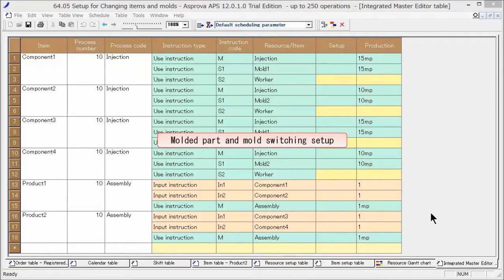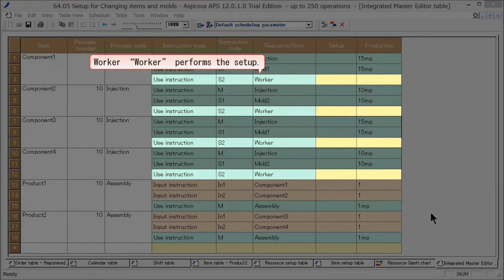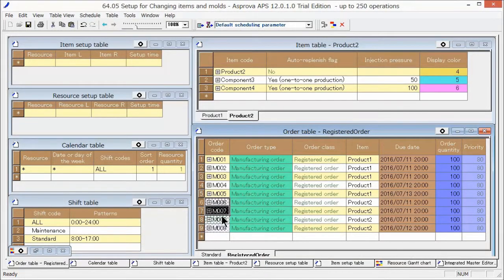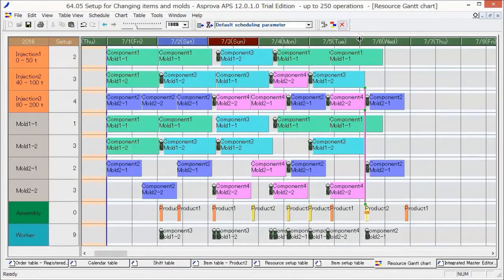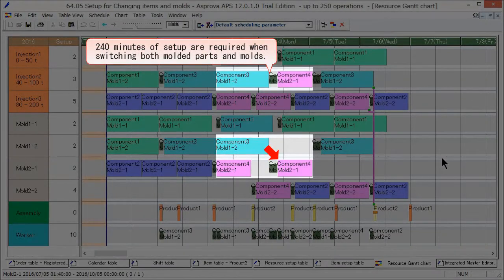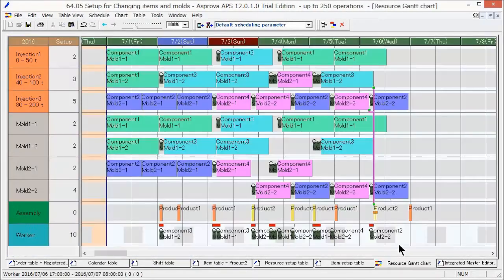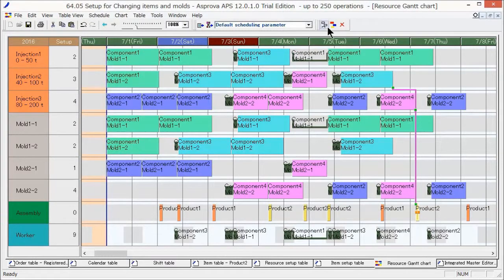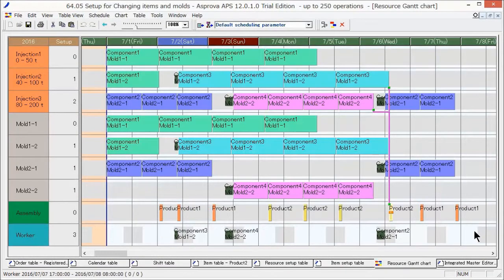64.05 Setup for Changing items and molds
In the injection molding process, setup time is required when switching items and molds.
Because setups are usually performed by workers, we need to consider constraints in terms of the work time periods of workers and the number of workers.
I will also explain about how to reduce the number of setups in order to increase production efficiency.
First, let's add an integrated master for new molded item Product2.
This item is manufactured by combining Component3 and Component4.
Mold1 is used to mold Component3.
Mold2 is used to mold Component4.
The setup of molding processes is done by workers, not machines.
Worker is set as a sub resource for Component1, Component2, Component3 and Component4.
We set the instruction code to "S2", assigning it simultaneously to molds and workers.
We set 0 in the "Setup" field for all equipment.
Once 0 has been set, the setup time is calculated based on the setup time set in the Setup table.
Since workers are assigned only for setup, we do not set them for production.
In the item table, we set the auto-replenish flag, injection pressure, and display color of Product2, Component3, and Component4.
Lastly, we add 4 manufacturing orders for Product2 in the order table.
Let's reschedule.
We have successfully created a schedule that takes into account Product2.
Since we didn't set anything in the setup table, there are no setups at present.
For injection molding machine Injection, 120 minutes of setup are required to switch molded parts.
The setup for switching molded parts is set in the item setup table.
Let's reschedule and check.
When the item to be manufactured changes, the 120 minutes of setup are assigned.
For the molding machine, 120 minutes of setup are required to switch molds.
The setup time for switching molds is set in the resource setup table.
Switching the molded parts and molds at the same time takes a total of 240 minutes of setup.
Let's reschedule.
When switching the molds of the molding machine, 120 minutes of setup are assigned.
240 minutes of setup are required when switching both molded parts and molds.
The number of setups by the workers is a total of 10.
The working time of workers is from morning until evening.
Therefore, setups can be done only during the period from morning until evening.
We register the shifts of workers in the shift table.
In the calendar table, we set the working schedule of the workers.
Let's make the resource quantity "1".
This means that one worker is available for performing setups.
When the number of workers is just one person, setups cannot be performed for two or more molding machines at the same time.
Let's reschedule.
Only one setup can be performed at the same time as the work time period of a worker.
Therefore, setups for switching molds and molded parts cannot be carried out and a number of operations are falling behind.
Further, there is a location where a setup is interrupted and is scheduled to be resumed the next day.
Since setups cannot be interrupted at night, we do not allow interrupts that last more than 60 minutes.
Let's reschedule.
The setup of more than 60 minutes has disappeared.
The worker performs a total of 9 setups.
Let's adjust the scheduling parameters to reduce the number of setups.
We want to adjust the scheduling parameters so as to lower the number of setups as much as possible.
We seek to assign operations taking into consideration the minimization of setup time and giving priority to the same item in terms of resource evaluation.
Let's reschedule.
Item switching and mold switching have been reduced, and the number of setups has been lowered to just three times.
In this way, you can create schedules that take into account setups when switching items and molds.
Furthermore, it is possible to quickly perform difficult scheduling that takes into account constraints such as the work time periods of workers and the number of workers.